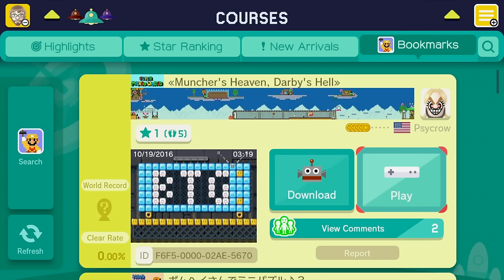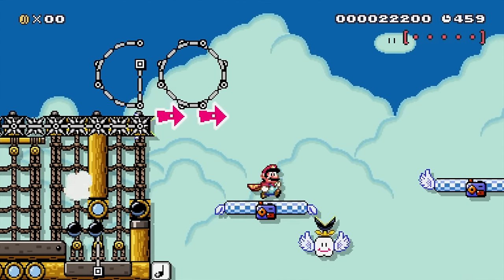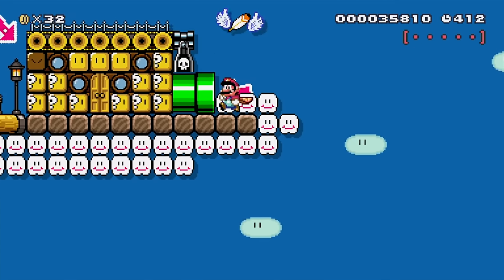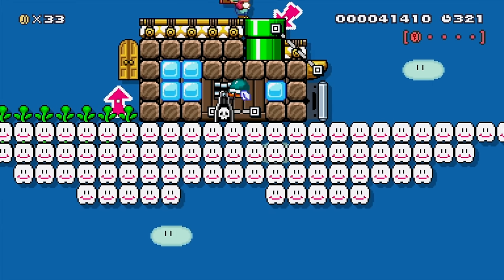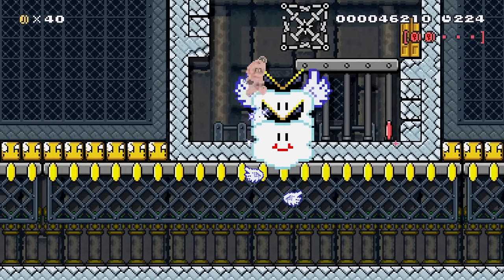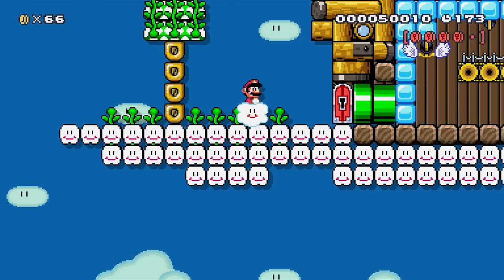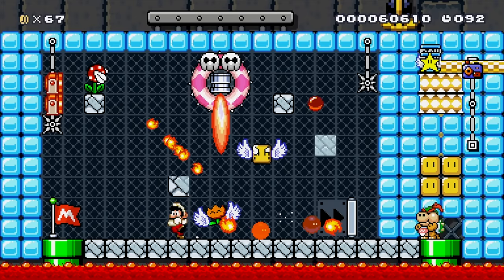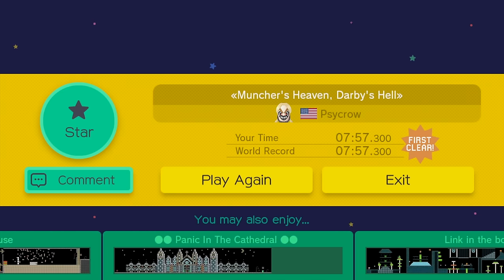Amazing New Glitch Level | Muncher's Heaven, Darby's Hell | Super Mario Maker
This Super Mario Maker level is packed full of NEW glitches. You gotta check this one out.

Special thanks to Psycrow for sharing these awesome glitches with me.

♦ To send fan mail, address to:
Darby BTG